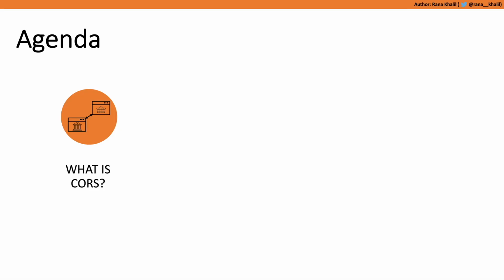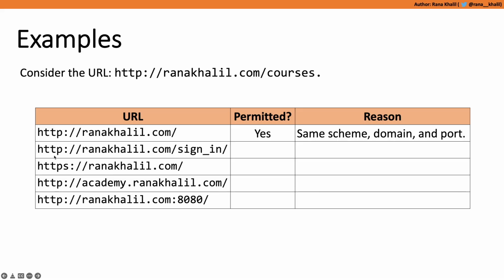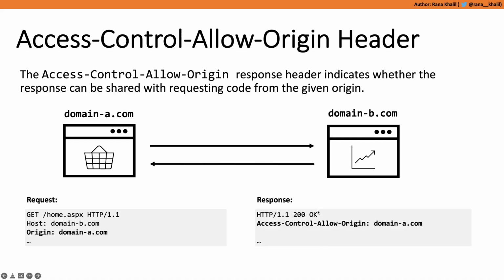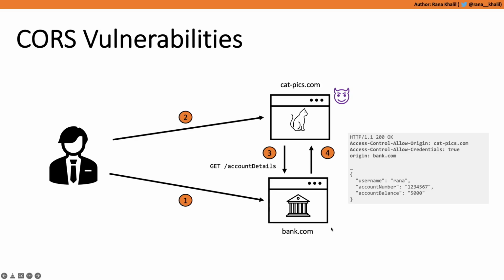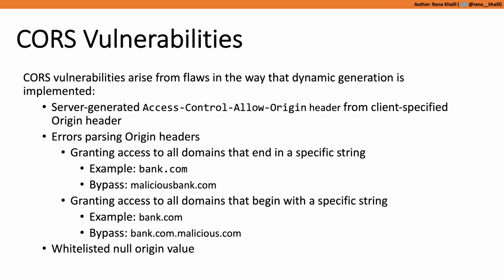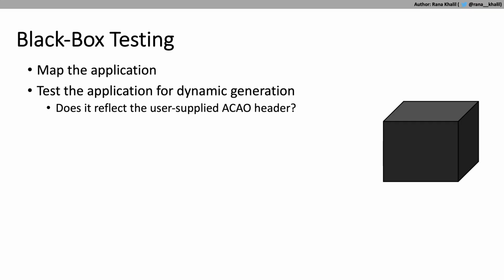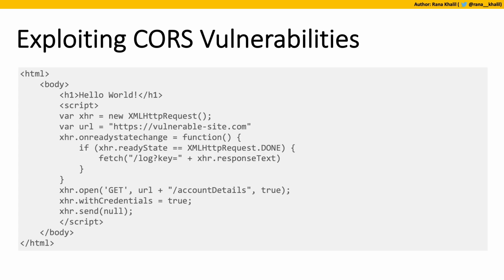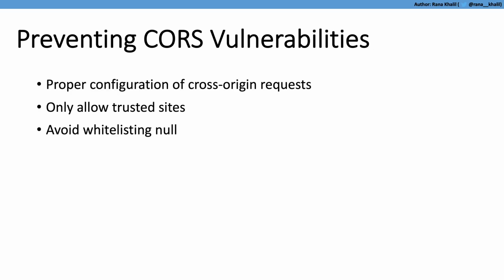01 Cross Origin Resource Sharing CORS Complete Guide